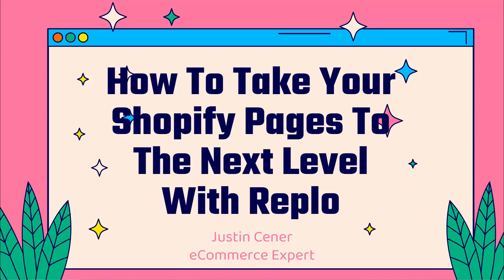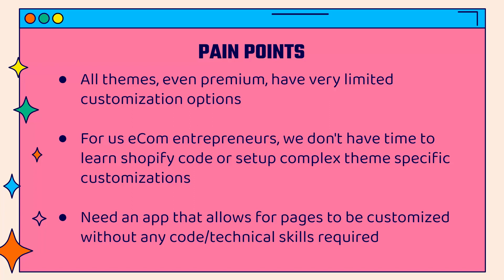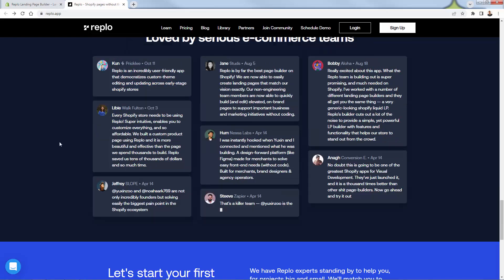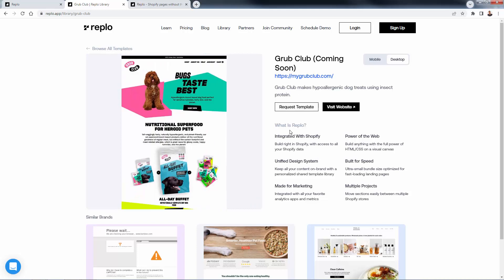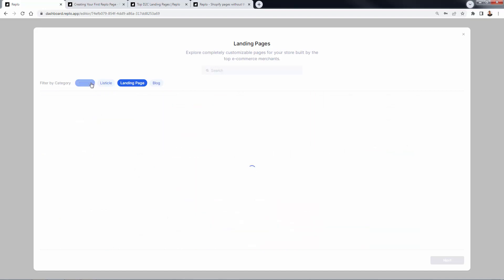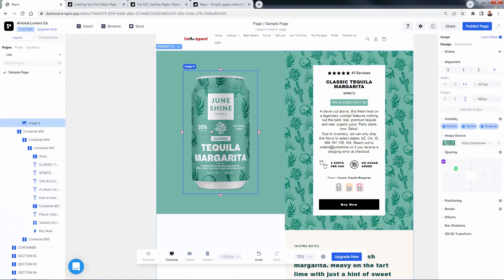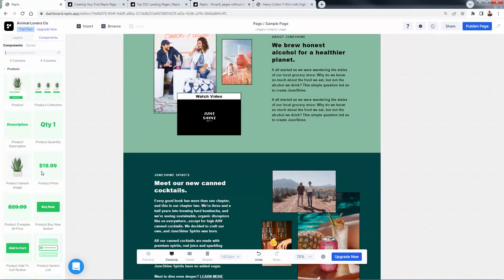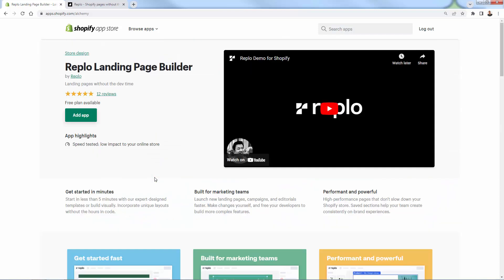How To Take Your Shopify Pages To The Next Level With Replo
- Lots of eCom stores use the same exact themes on Shopify... how can you stand out from the competition?

Customizing Shopify Pages allows brands to increase conversion rate, stand out from the crowd, and funnel traffic to checkout.

This is super important when it comes to high conversion rates and long-term branding!

Watch My Brand New Video On Customizing Shopify Pages With Replo

Replo is an incredibly powerful Shopify App that gives you full control over high converting page customizations.

The app features 100s of merchant templates that require ZERO technical experience to customize.

Replo was built for Shopify and the customer support is amazing - the best support on Shopify with dedicated live Slack support!

With Replo, you can leverage landing page templates and design systems that have been proven to convert. That is MASSIVE!

Hope this helps you build some awesome pages!